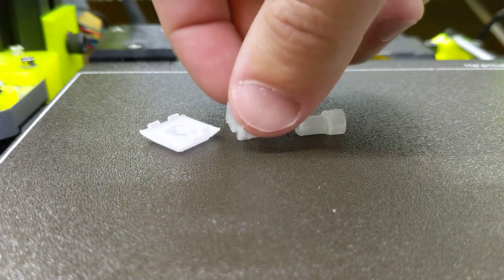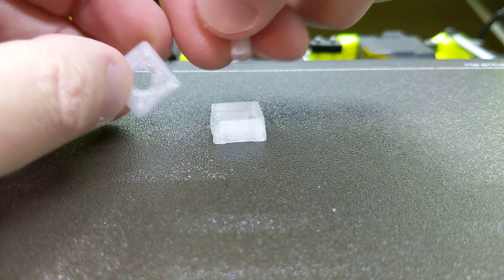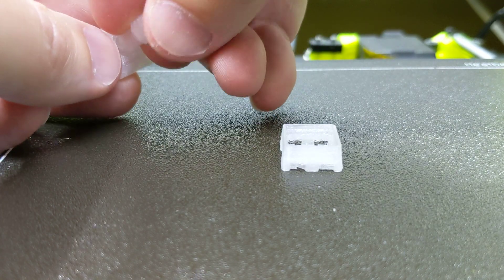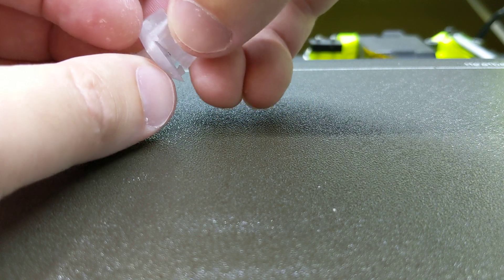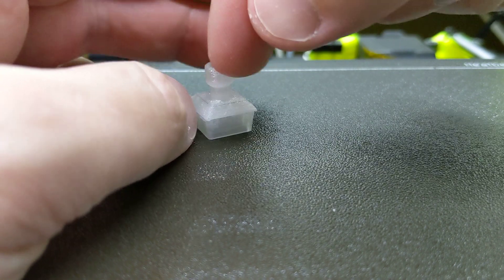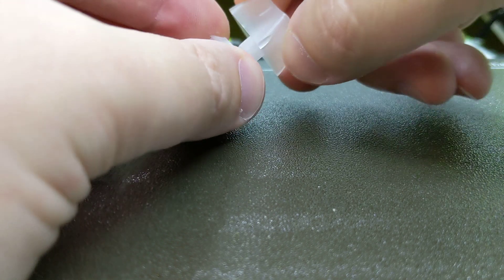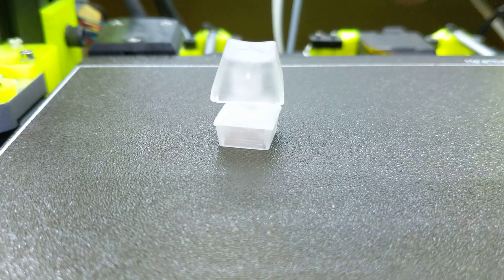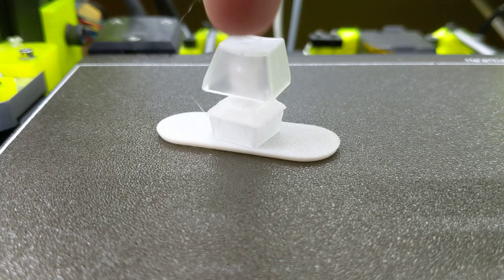3D printable mechanical keyboard switch update: New assembly instructions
A short video covering how to put the latest design together.